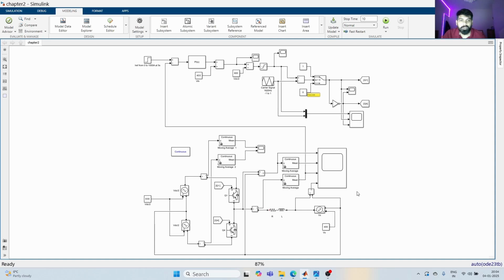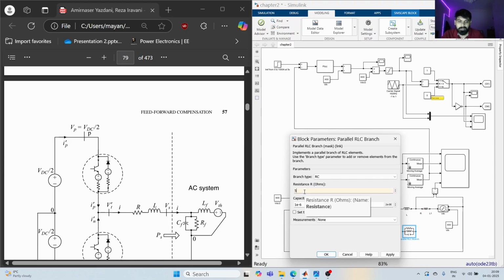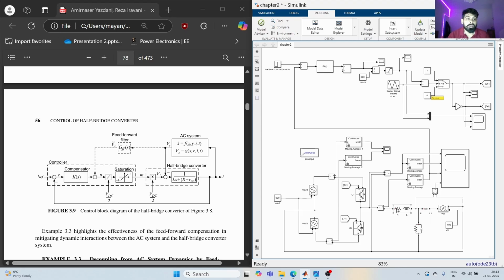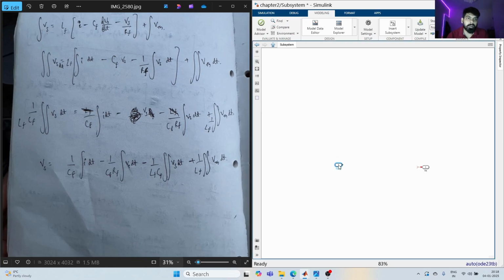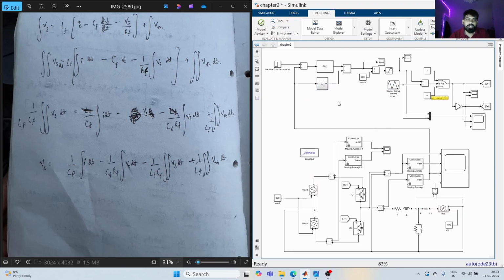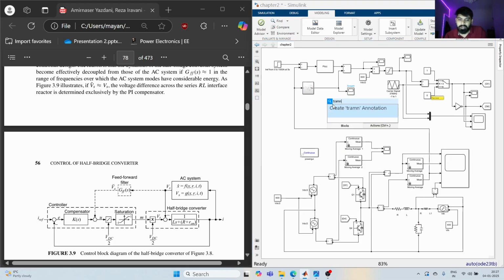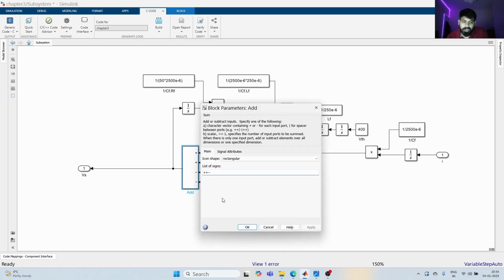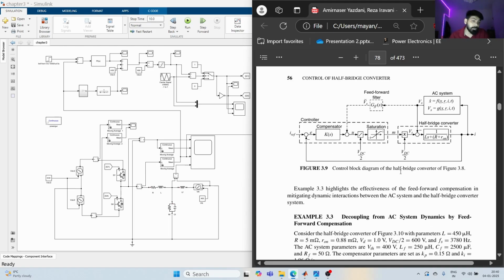Feed Forward Compensation for AC/DC Half-Bridge Converter Control Part -2 | MATLAB-Simulink